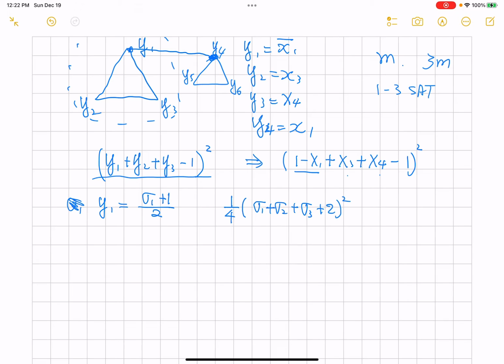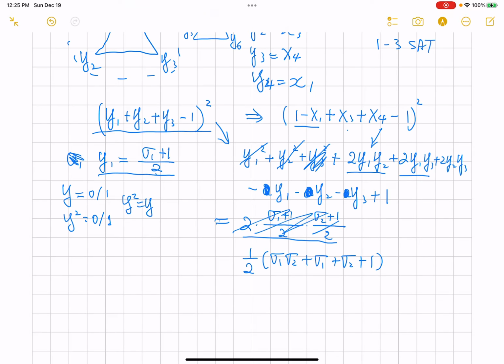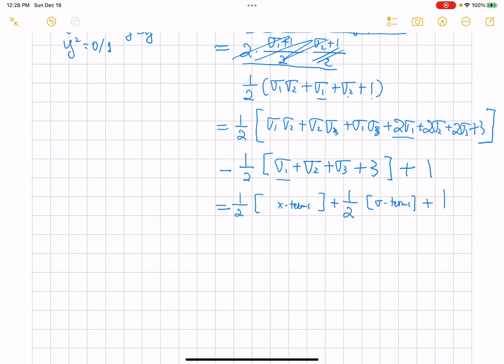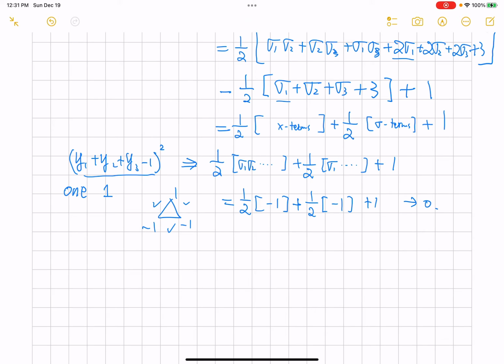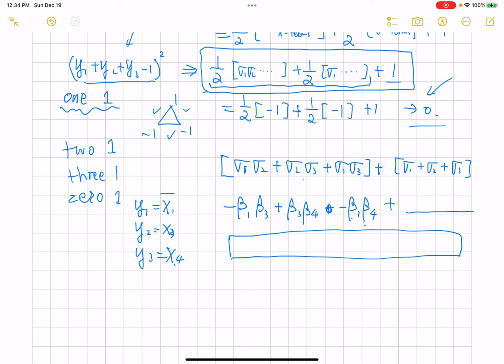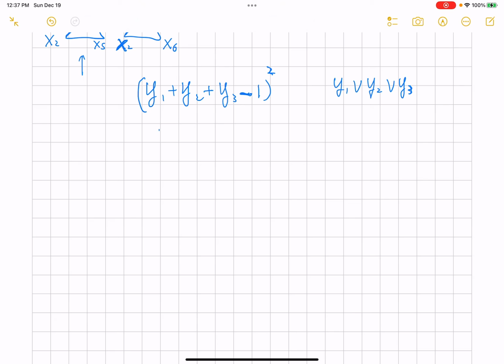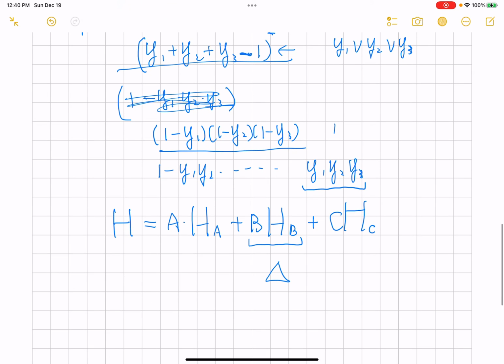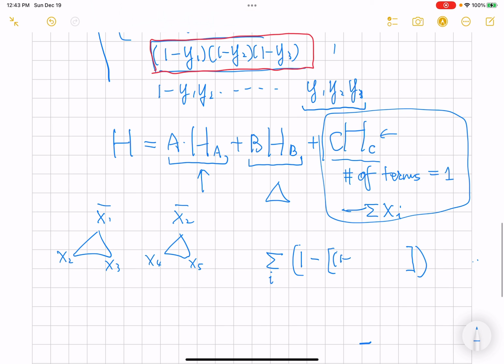December 19, 2021